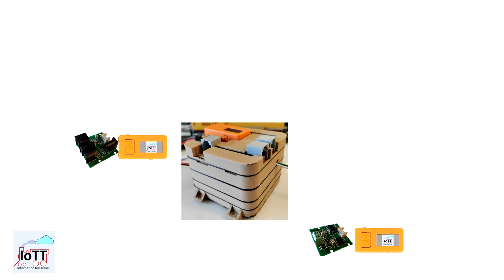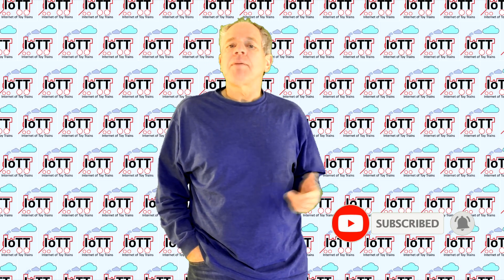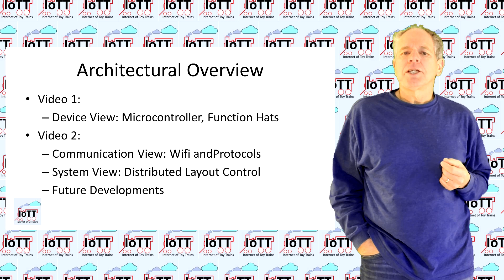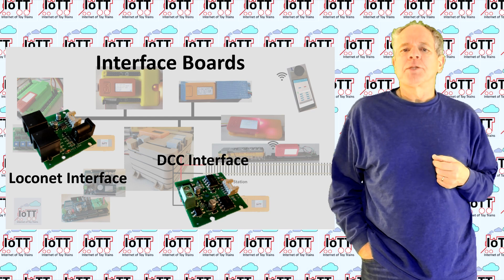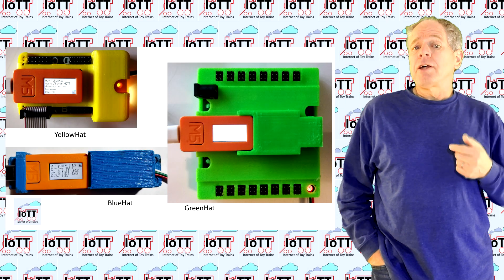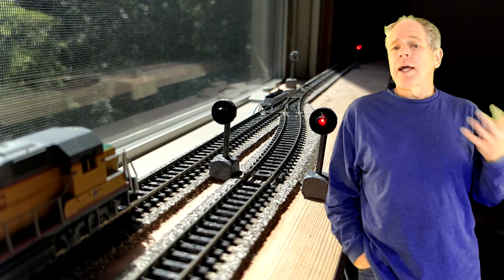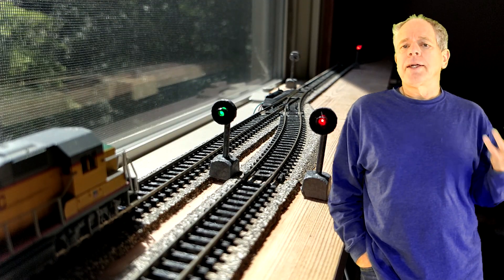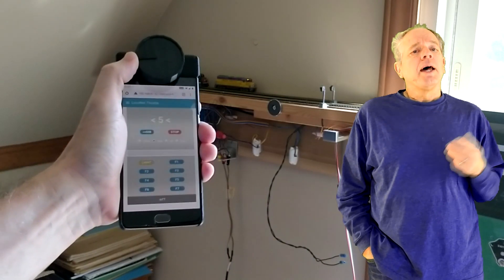IoTT Architectural Overview (Part 1) (Video#111)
With the RedHat Shield finalized, it is time to provide another architectural overview on what you can do with all these IoTT devices. In this video i discuss te hardware, in part two I will look into the communication functions.

0:00 Welcome
0:45 Introduction
2:45 Interface Boards
5:10 IoTT Stick
7:35 Function Hats
13:25 Support Boards
15:15 Summary and Outlook